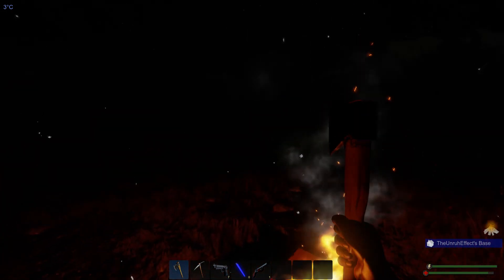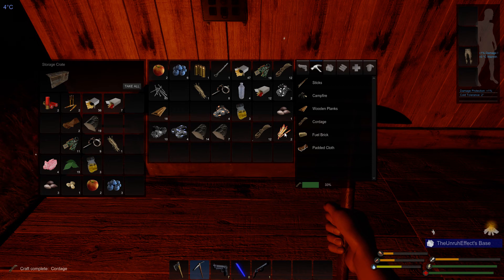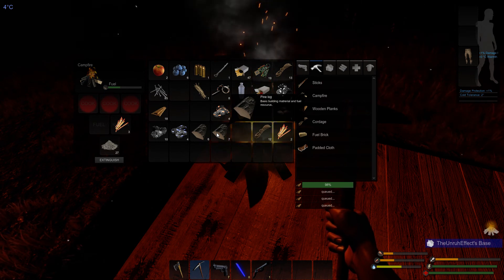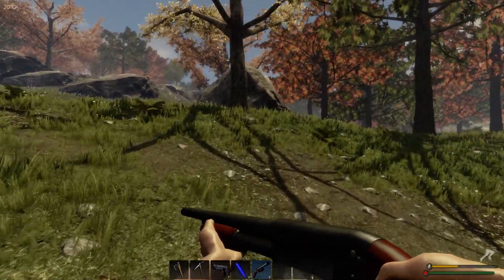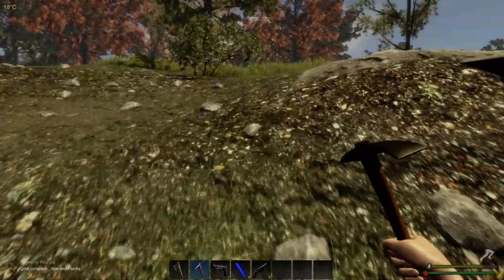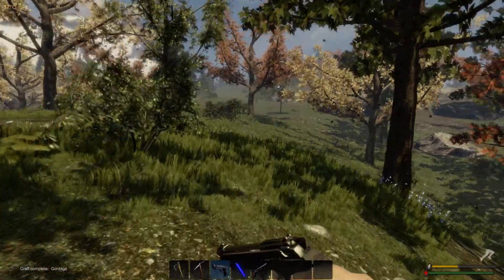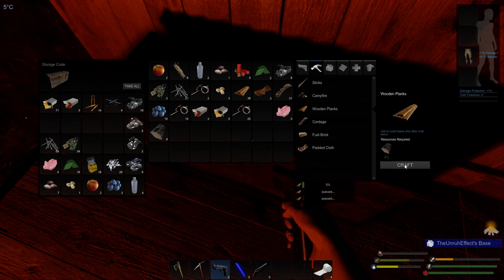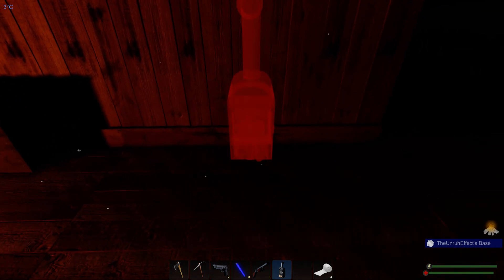Subsistence Season 1 (EP 3): Double wolf hunt, building and crafting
Day 3:  Hunting a couple wolf, building a wood burner and working on the base